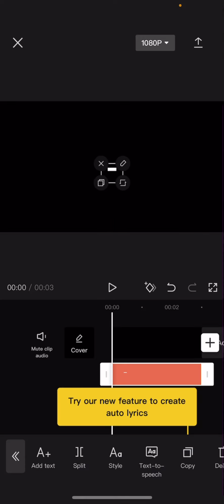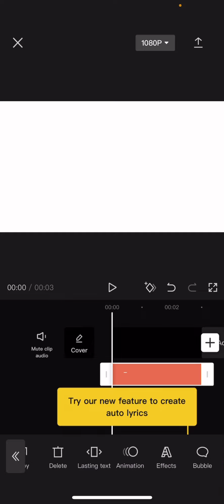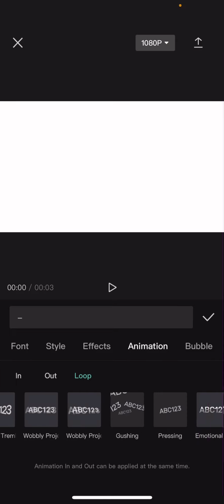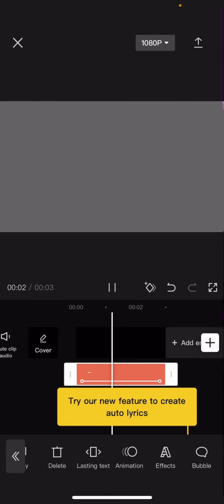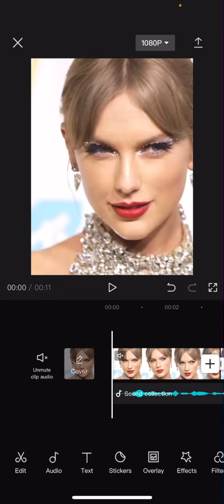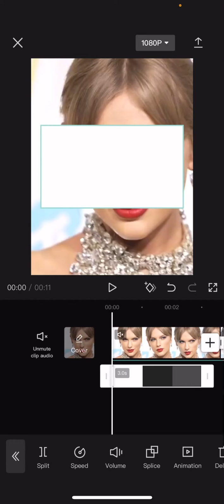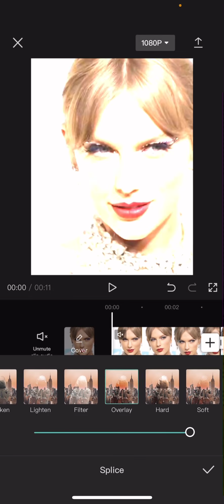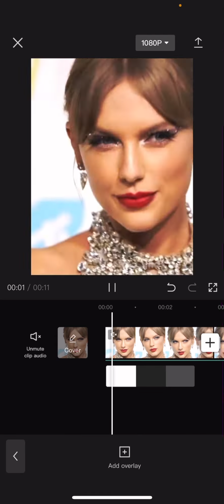How To Make Flash Flicker Effect In CapCut Using Text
This tutorial will show you how you can make a flash flicker effect in CapCut using text.